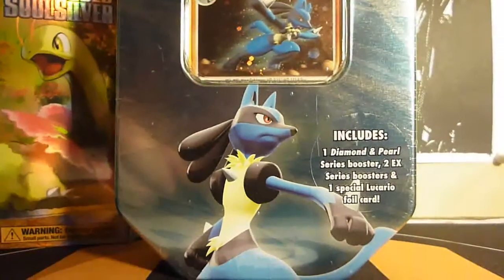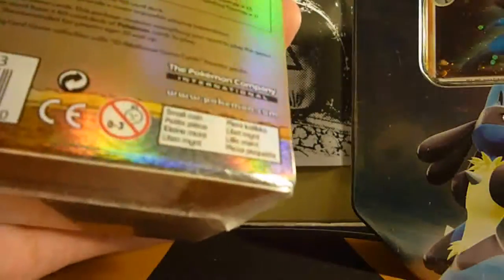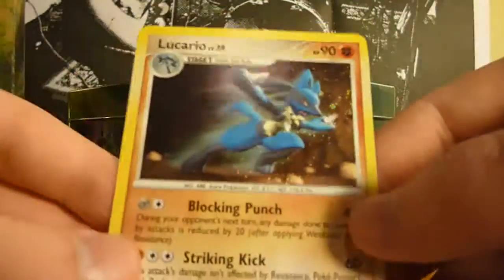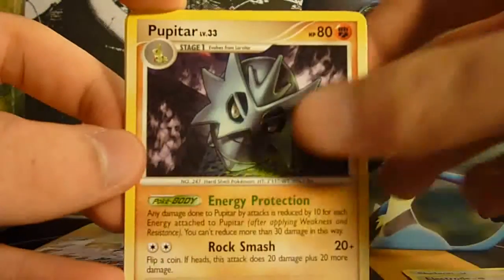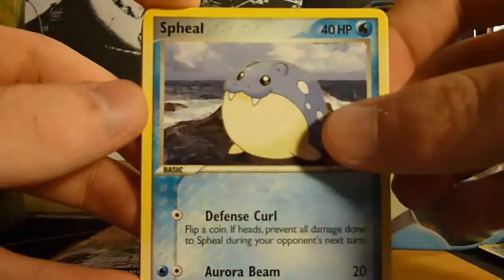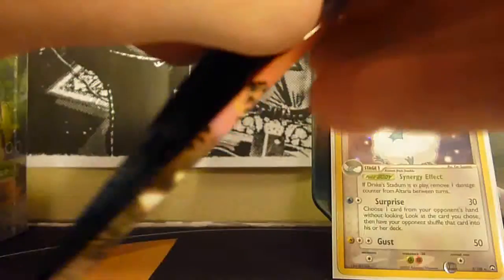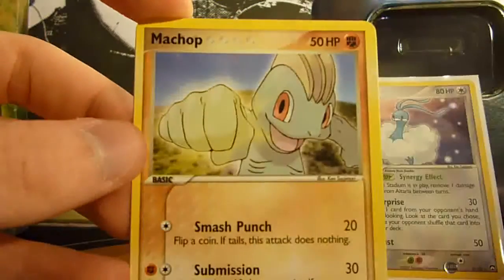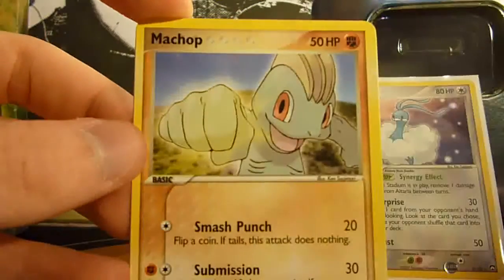Opening a 2007 Lucario Collector's Tin - ex pull!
Despite the ex series packs being Power Keepers, the pulls definitely came through, with three cards that I really like from the set! All in all, it was worth the $24 I spent for it!